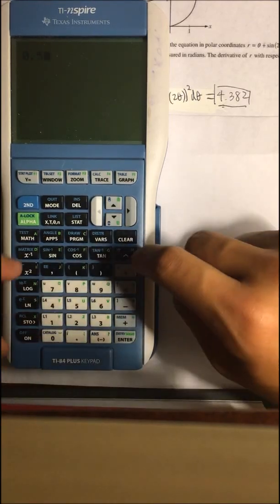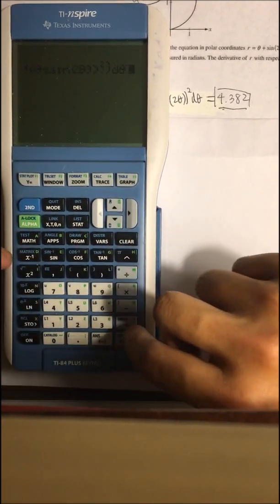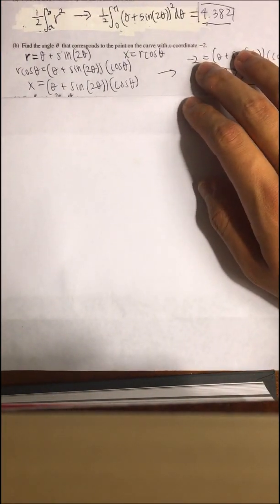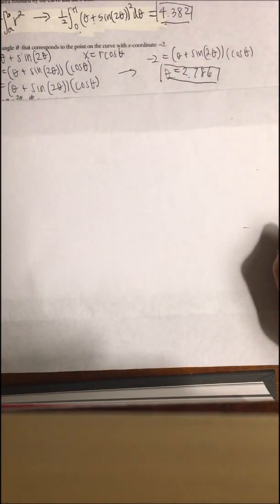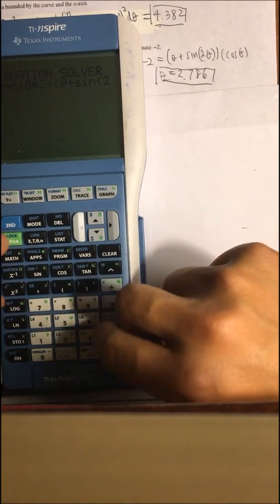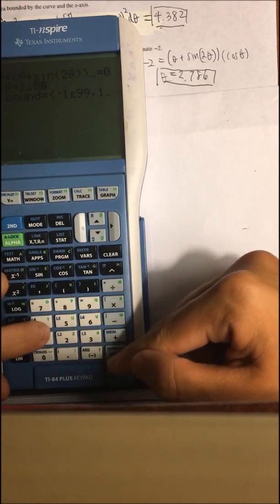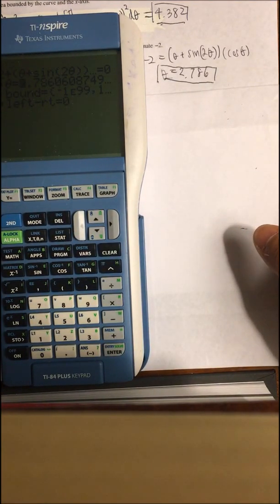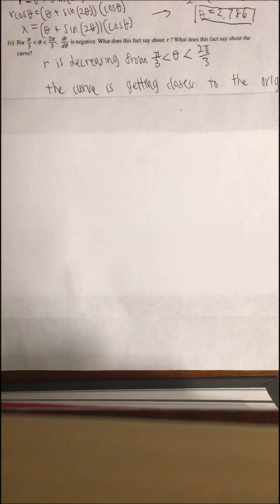AP Calculus BC Free Response Question 2005 #2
*Video must be played in at least 720p